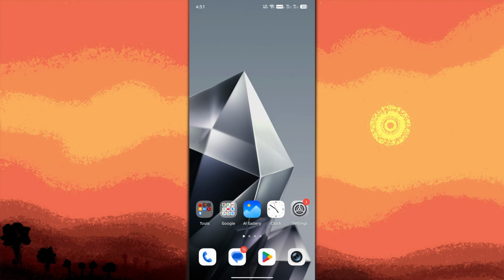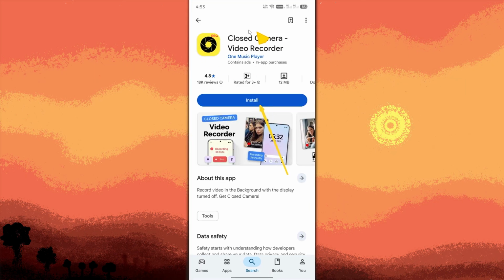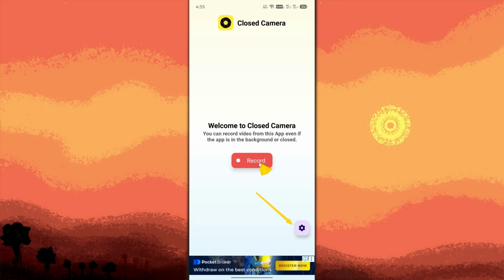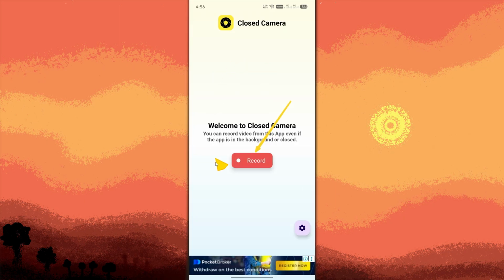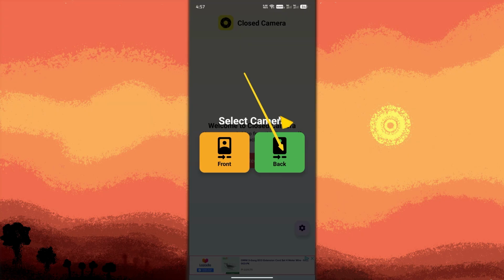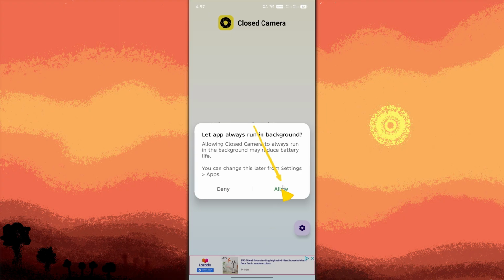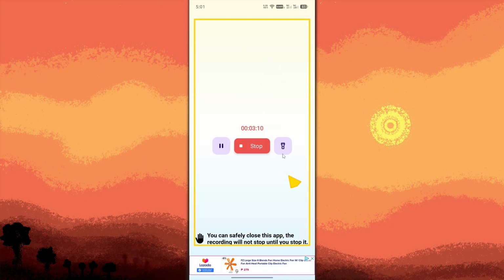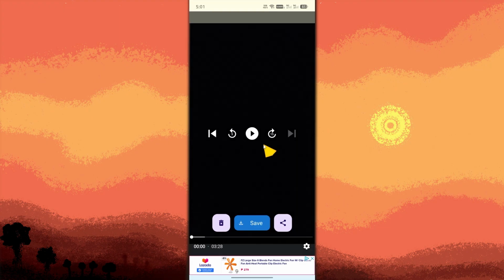How To Record Video In Android With Screen Off (Step-by-Step Guide)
In this tutorial, I'll show how to record video in Android with screen off. Follow the steps in the guide to setup your Android to allow recording without needing the display to remain on.